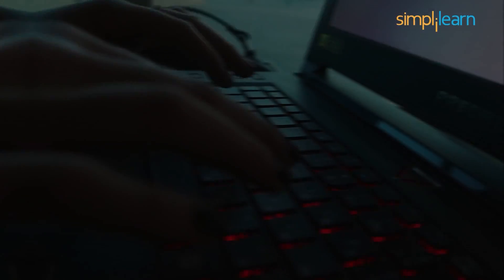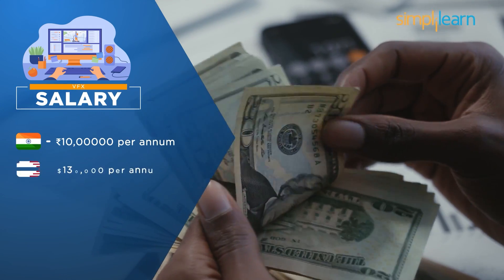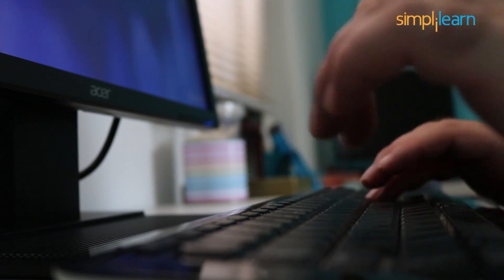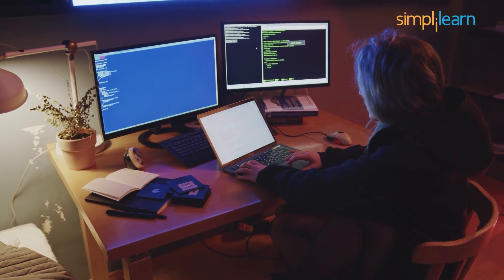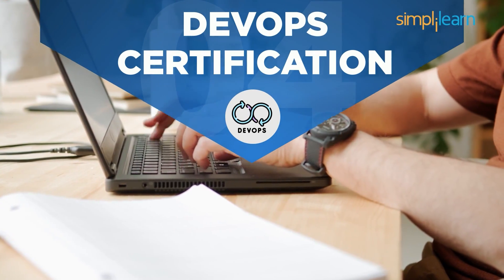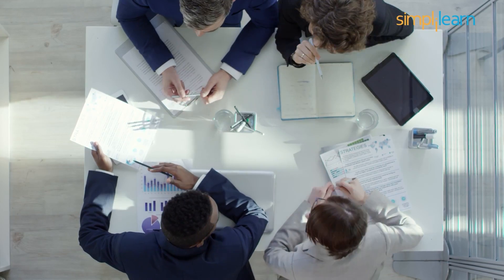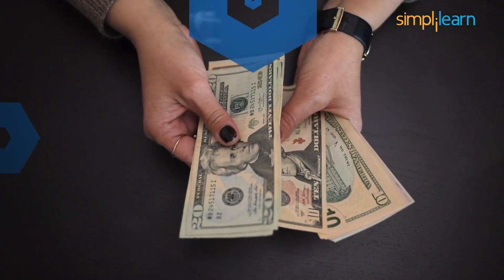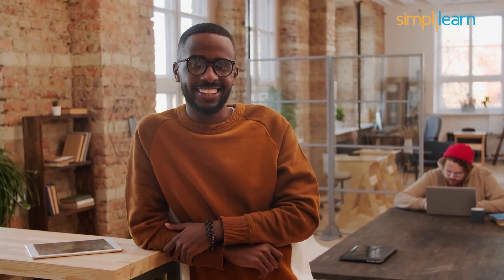Top 10 Trending Tech Courses For 2026 | Trending IT Courses 2026 | In-Demand Courses | Simplilearn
This video on the *Top 10 Trending Tech Courses For 2026* will acquaint you with the trending tech courses in IT for the year 2026. If you are looking to start your career in top tech companies then here’s a list of Top 10 Trending Tech Courses For 2026 that you should look out for.

Top 10 Trending Tech Courses For 2026
🟢 00:00 Top 10 Trending Tech Courses For 2026
🟢 00:45 *VFX Training and Character Animation Course*
The salary of VFX artists in India is 10 lakhs & in the US is $130,000 per annum.

🟢 01:38 *Web Development Course*
 The average salary of a certified web developer in the USA is around $150,000 per annum, while in India, it goes around ₹12 L.P.A.

🟢 02:20 *RPA Developer Course*
In India, the salary of a certified RPA developer goes around ₹20L.P.A, and In America, the salary is $100,000 per annum.

🟢 02:50 *Blockchain Developer Certification Course*
The average salary of a certified blockchain developer in India is ₹24 LPA and in America, the salary is $180,000 per annum.

🟢 03:31 *Cybersecurity Course*
The average salary of a certified cyber security professional in India is ₹27LPA while In America, the salary is about $179,000 per annum.

🟢 04:13 *Cloud Computing Course*
The salary of cloud computing engineer is ₹20 LPA in IN & $160,000 in US.

🟢 04:40 *DevOps Certification Course*
The salary of a DevOps engineer in India is around ₹45 LPA and in US is $112,000.

🟢 05:35 *Data Science Course*
The salary of a data scientist in India is ₹26LPA and in US is $250,000 per annum.

🟢 06:13 *Augmented Reality and Virtual Reality Course*
The salary of AR and VR developer is about $250,000 in America and ₹37 LPA in India

🟢 06:50 *Artificial Intelligence Course*
The salary of an AI/ML developer in India goes upto ₹50 LPA and $235,000 in the US.